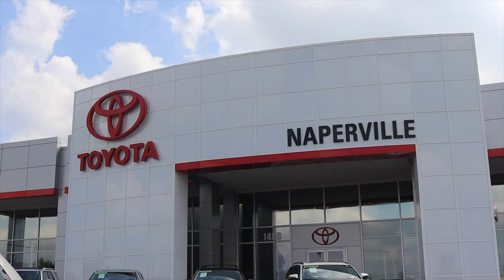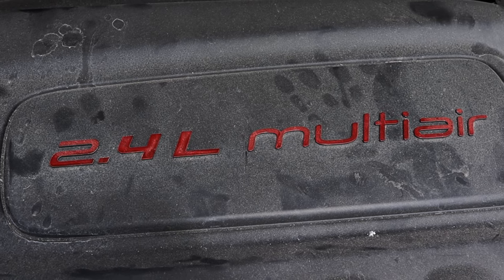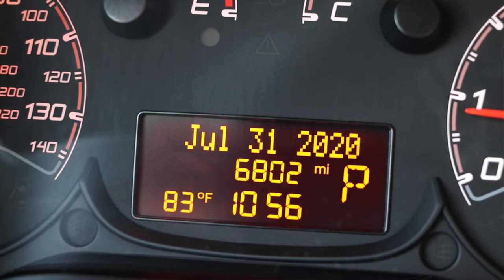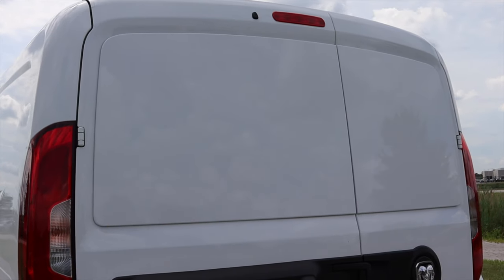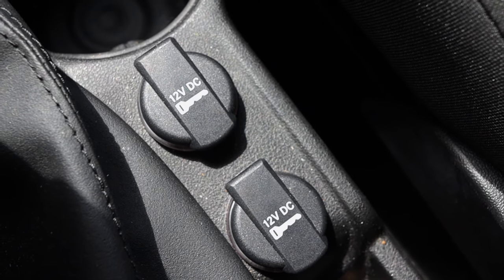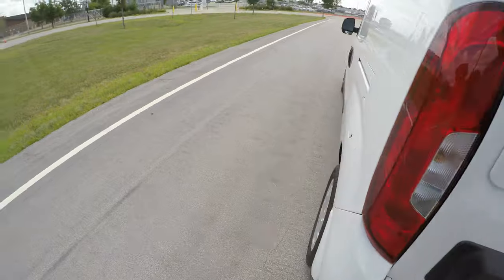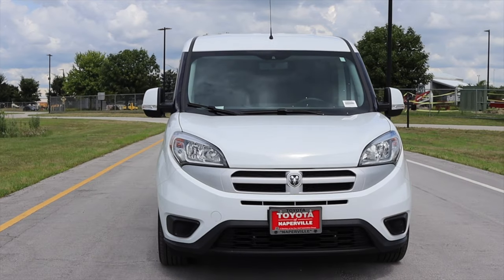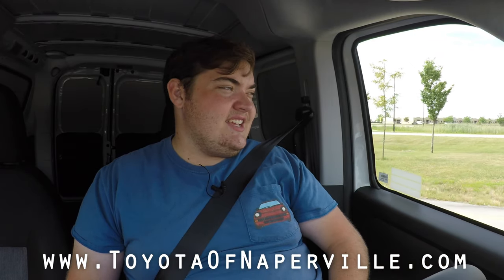2018 Ram Promaster City Review - Is It Better Than A Ford Transit?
My thoughts on the 2018 Ram Promaster City with the 2.4L inline 4 and 9 speed automatic transmission!